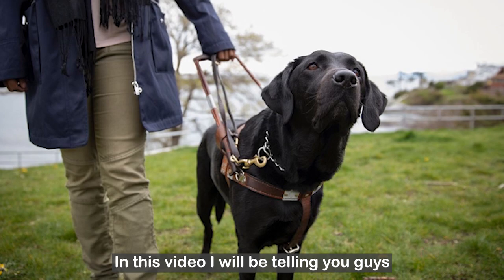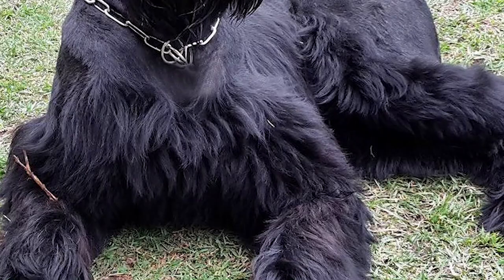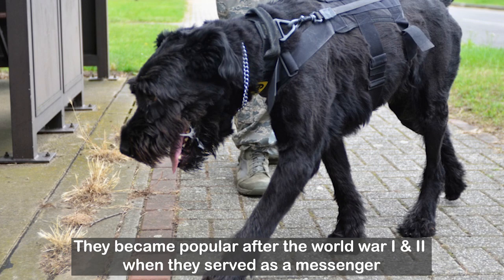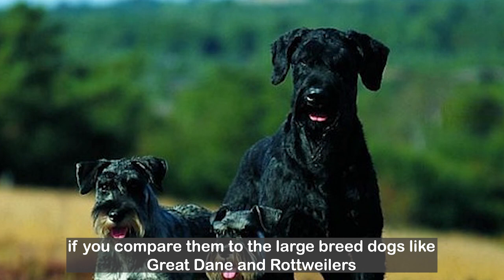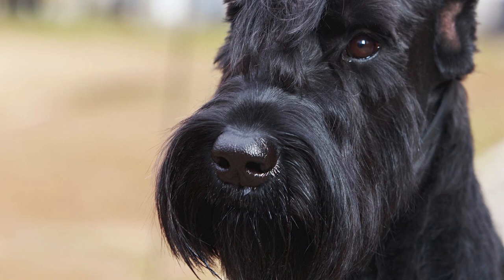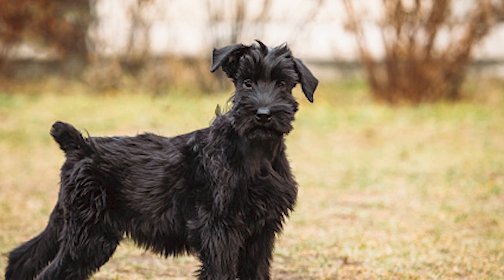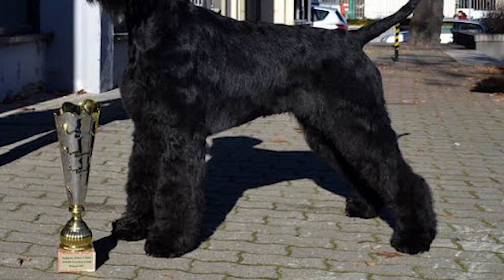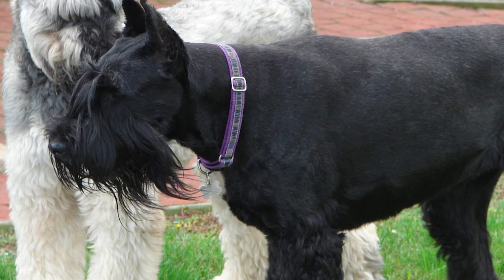All about the GIANT Schnauzers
The Giant Schnauzer was created in Swabia in the German state of
Bavaria in the 17th century to be a working dog breed, so it has
intelligence and high prey drive. they can be loyal and courageous
companion for the person who can provide them with the training,
exercise, and attention he needs. They also do very well in schutzhund
and police work . Obedience, agility, search and rescue, swimming,
hiking and herding are among the dog sports in which you can find him
competing. But the Giant Schnauzer favorite activity is being with the

people he loves.

A Quick Overview:
Group: Working Dogs
Weight: 28-49kg (M) , 25-35kg (F)
Height: 60-70cm
Life Expectancy: 10 to 12 years

All pictures were taken from internet.